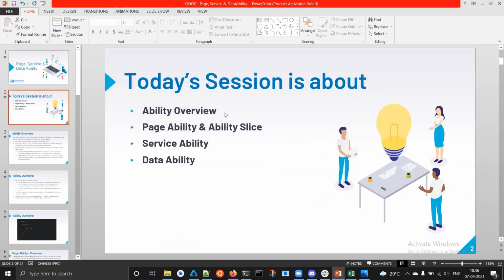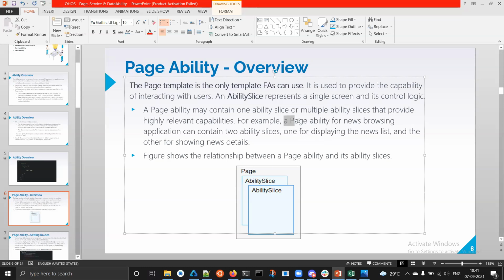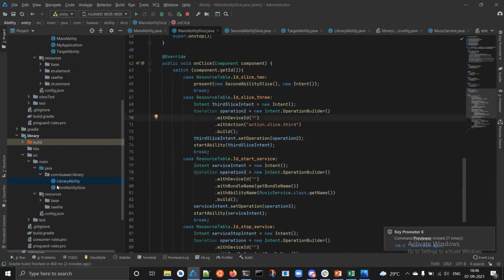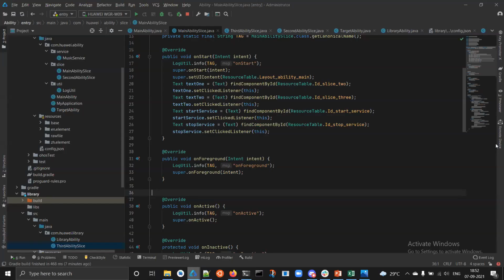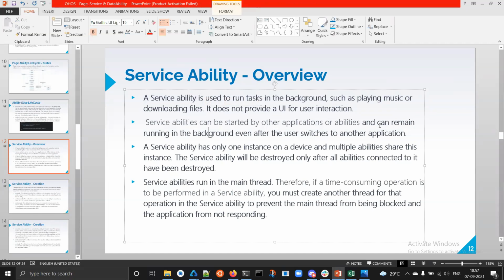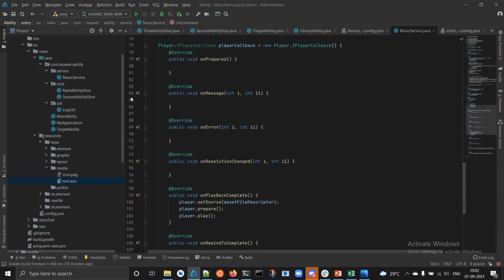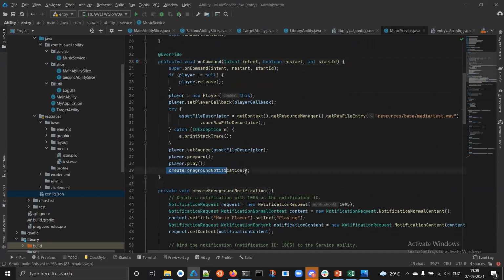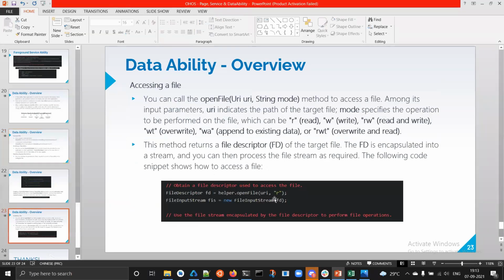Page, service & Data Ability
Page, Service and Data Ability - by Goutham GS technical lead with around 8+ years of experience in Android Framework and application development.